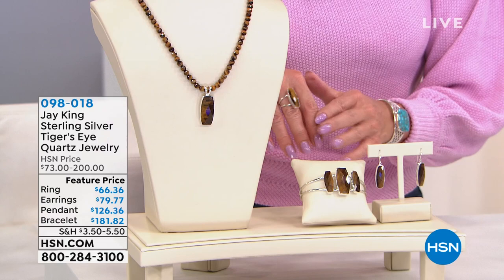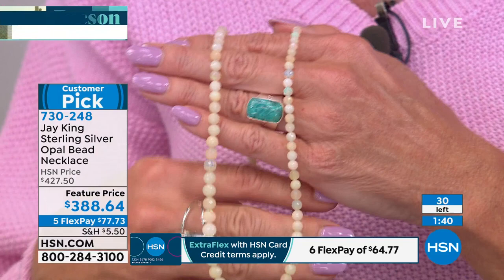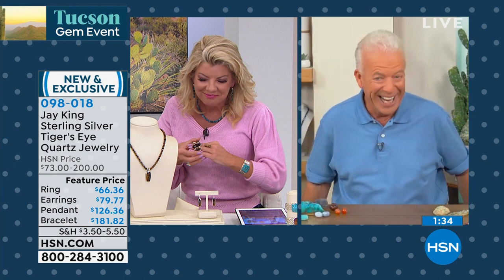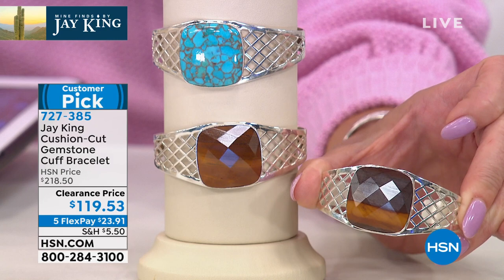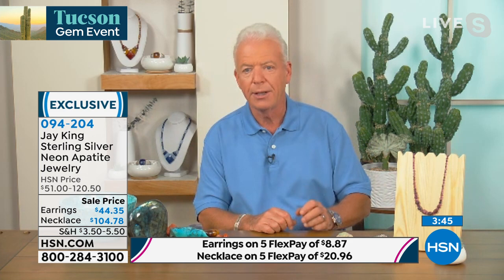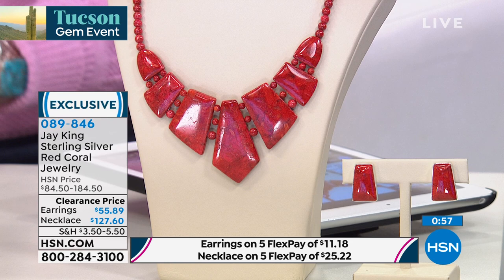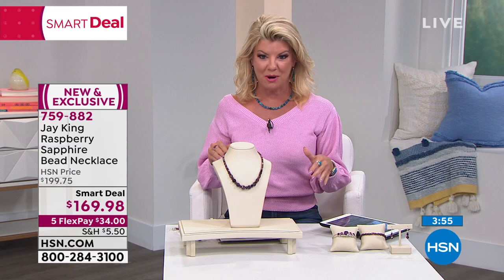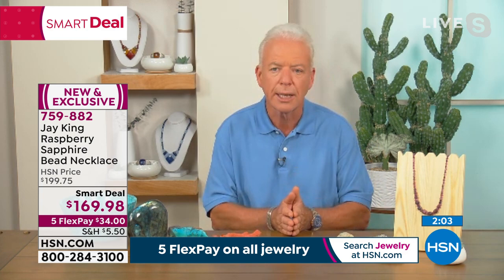HSN | Mine Finds By Jay King Jewelry 05.19.2021 - 04 PM